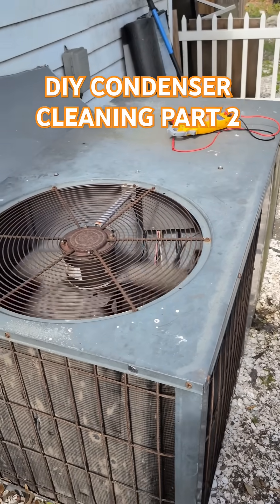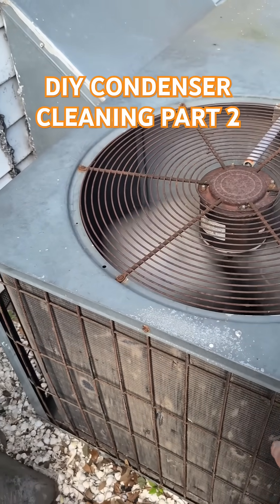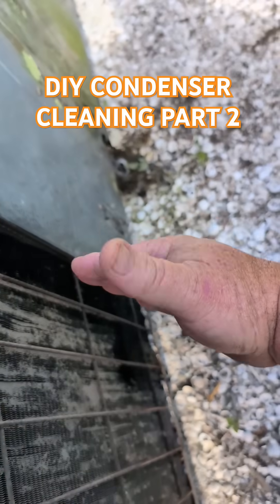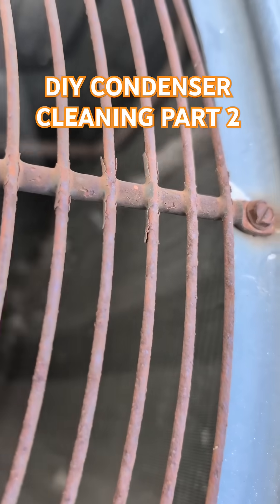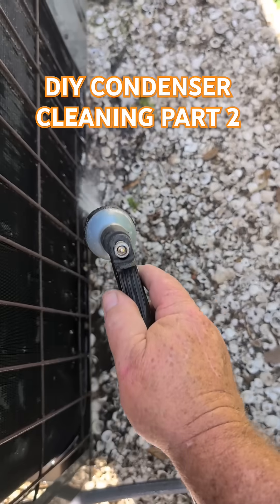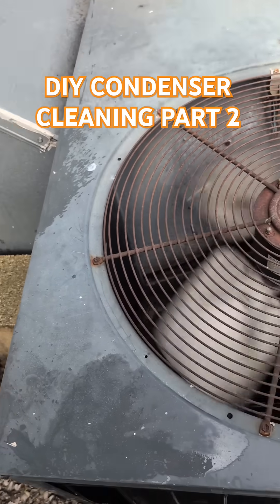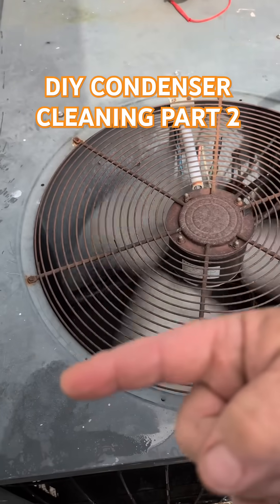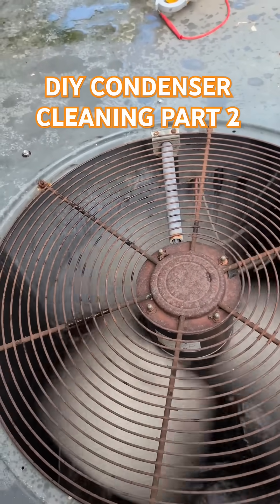Florida condenser plugged with chicken feathers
you can do this twice a year to your air conditioning system to make it more efficient, last longer and cool better. If yours is so bad that it has to be taken apart please consult a professional to do that!